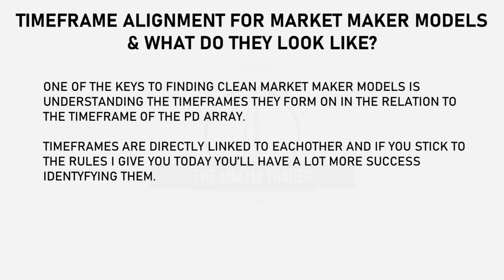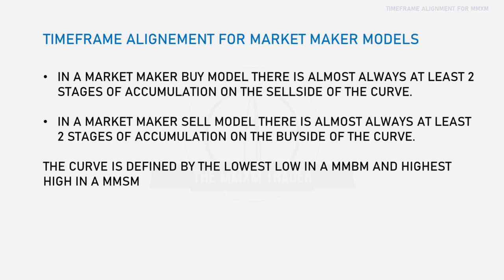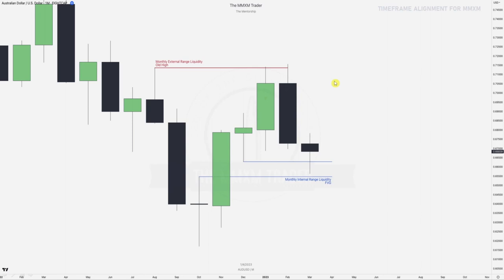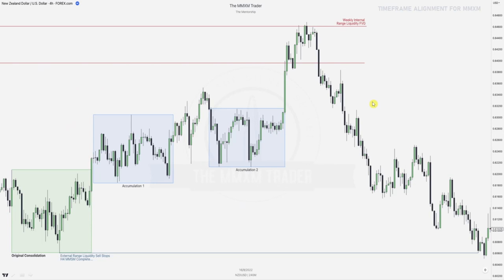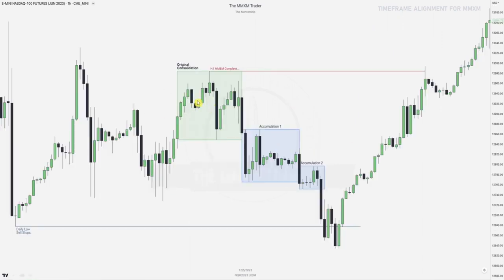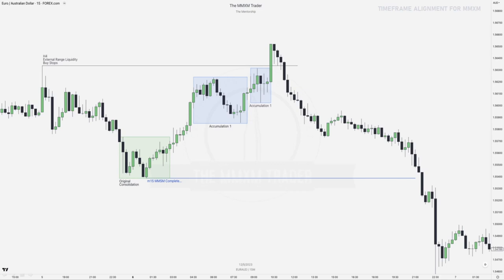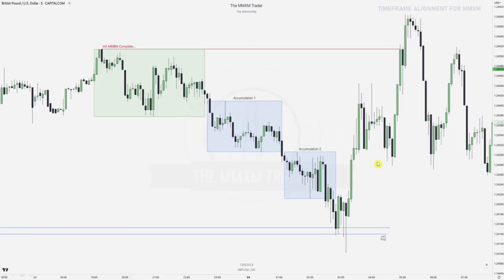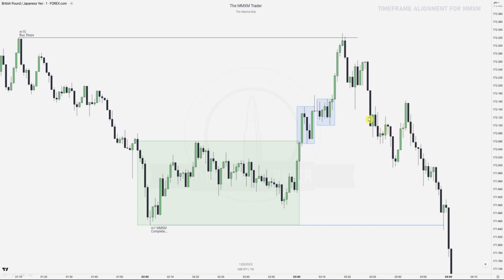Market Maker models: Timeframe Alignment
In this video, we dive into the critical concept of Timeframe Alignment within Market Maker models. Mastering this technique is key to understanding market behavior and enhancing your trading strategies.